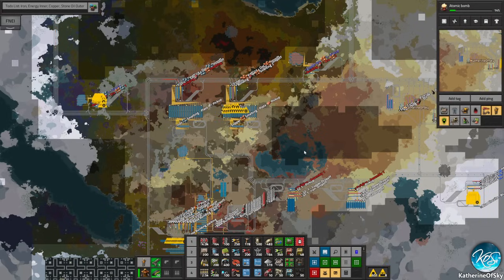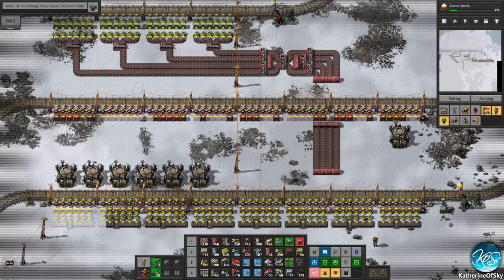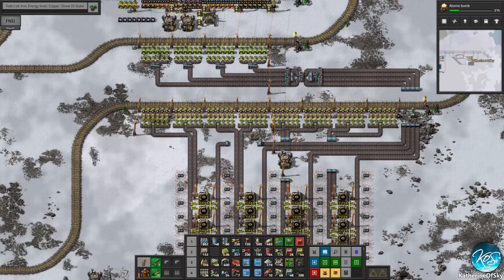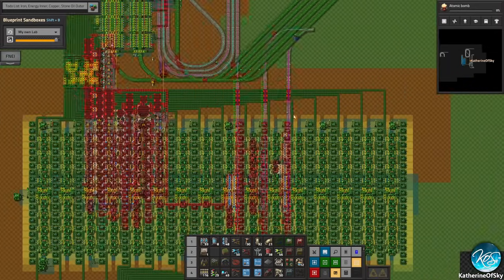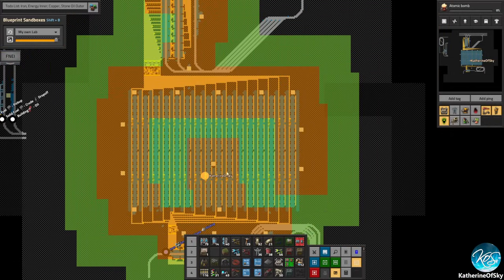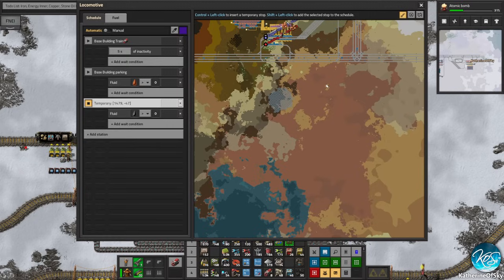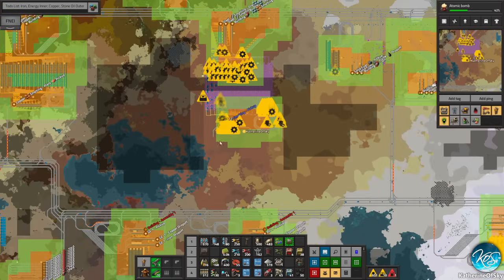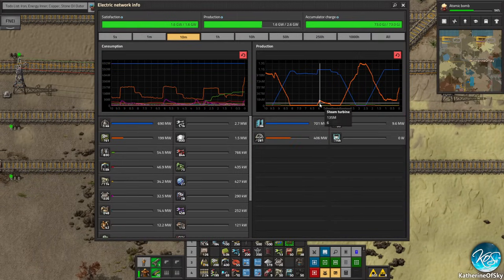Factorio Trickle Down Megabase 19 - GRINDING ALL DAY LONG - Let's Play